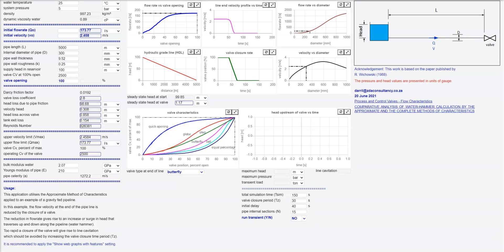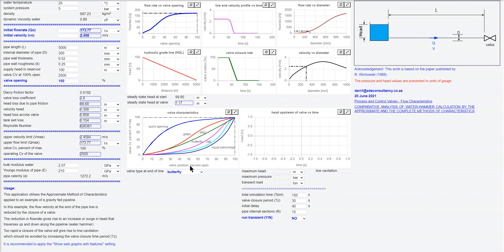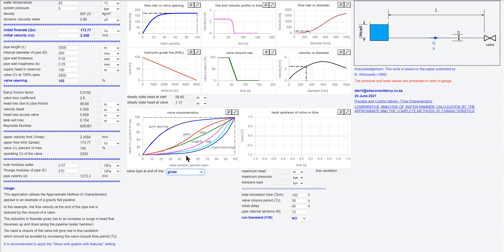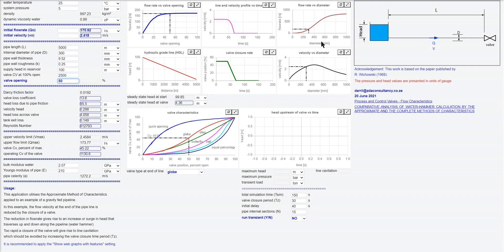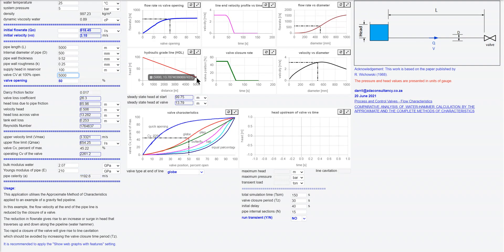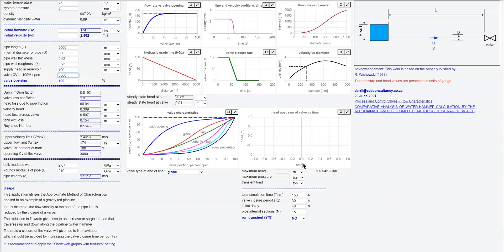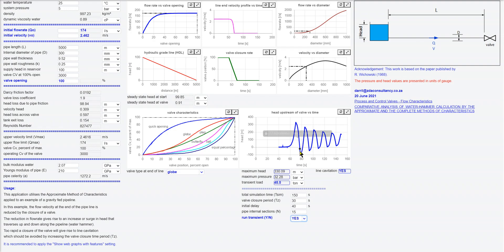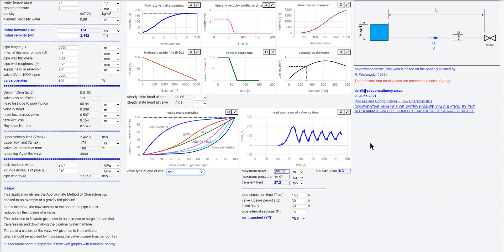Water Hammer Example - Gravity Fed Pipeline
This app shows the effect of valve closure on a gravity fed pipeline. It considers the steady state operation and transient response of the system using different types of isolation valves at the end of the pipeline. This app has been developed in TK Solver and uploaded to the CalcEdge Platform for public access, so you are encouraged to give it a test drive.

Use was made of the Method of Characteristics (MOC) to estimate the transient response upstream of the valve. I trust this will be of interest.

Web based calculations can be accessed within your company, having centralised, secure control and access which eliminates use of multiple versions of the same calculation on separate computers. It is possible to link a database to these web based calculations, a powerful feature which greatly enhances capability. Calculations can also be shared with clients without the need to install software or divulge IP. In addition, a calculation can be customised to meet specific client needs.